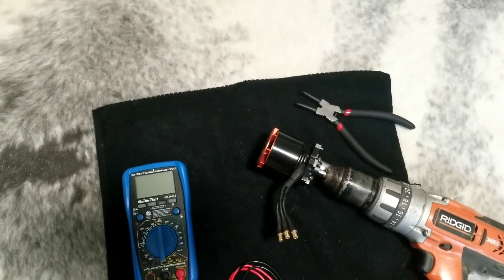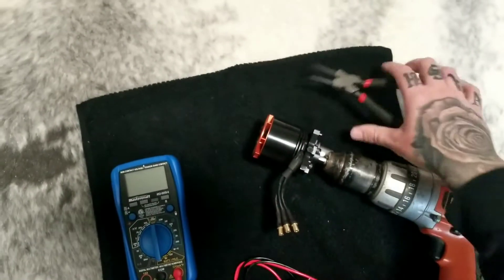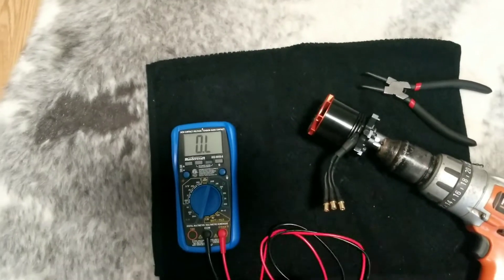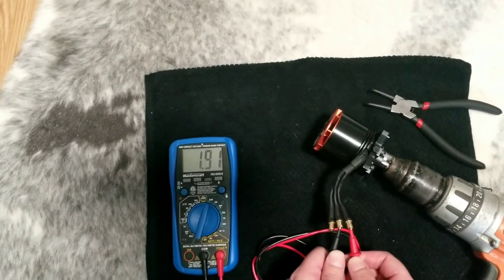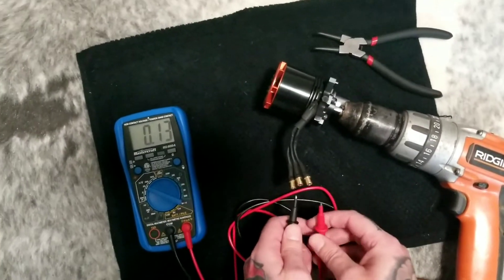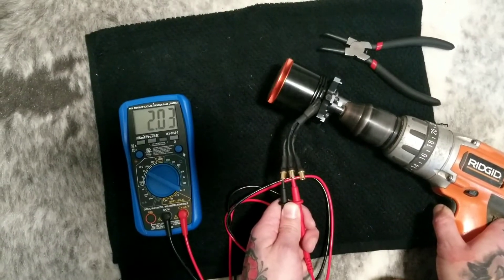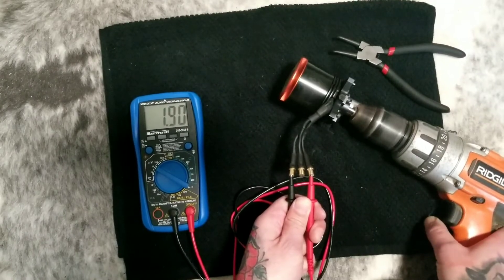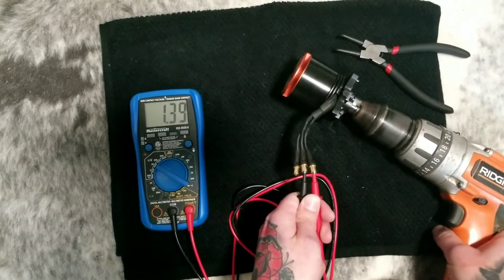Testing a brushless motor with a multimeter and a drill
Testing an rc heli motor with a multimeter and a drill.